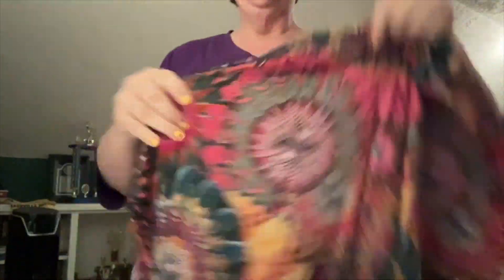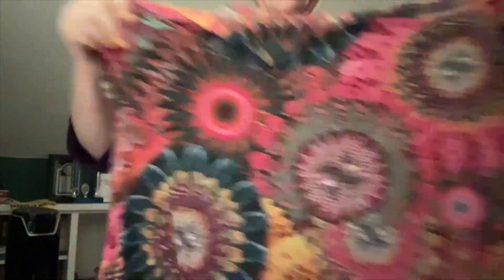Must Haves to Pack in Your Hospital Bag for WLS! It's a short list :-)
I am a gastric bypass post-op patient who also happens to be a primary health care provider. After many years talking to and treating patients on their own weight loss surgery journeys, I decided to have surgery myself. On my channel I discuss my own challenges, successes and updates regarding the process.